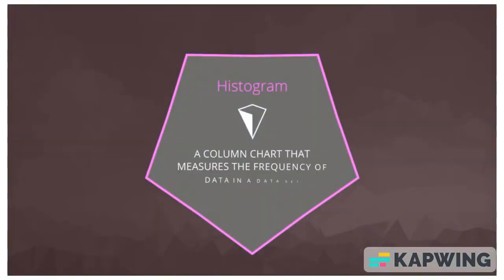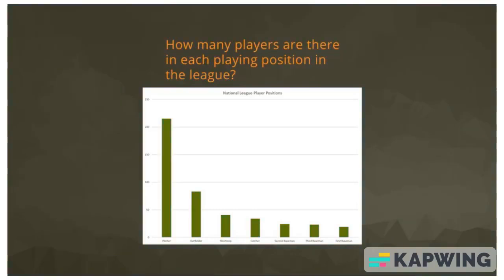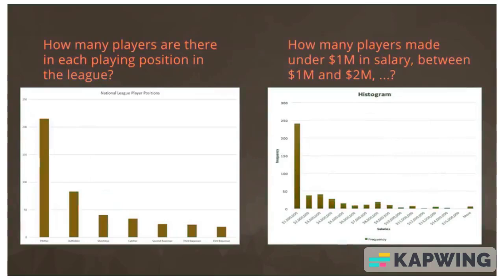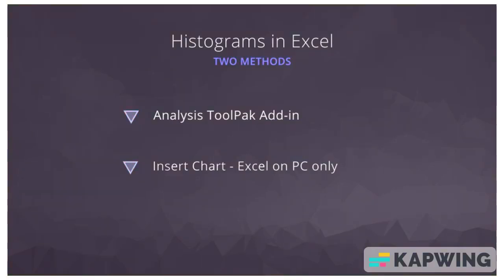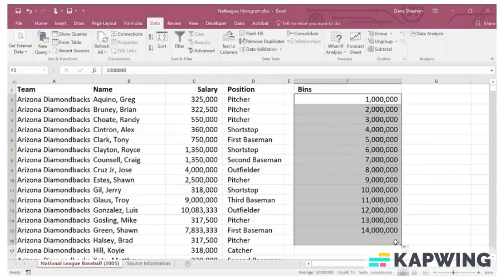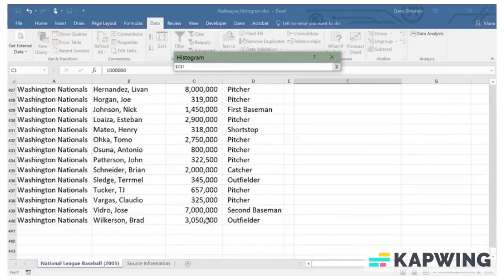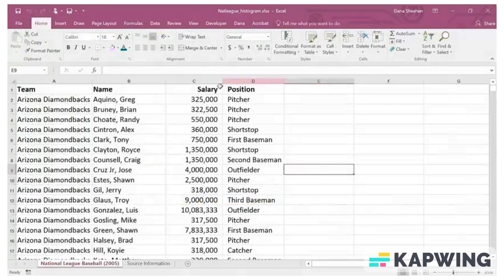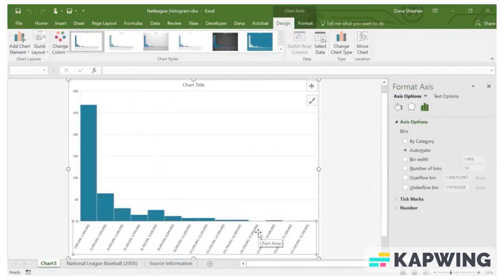Histogram in excel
Learn how to easily create a histogram in Microsoft Excel to visualize data distribution.